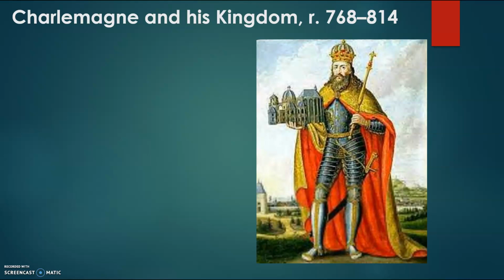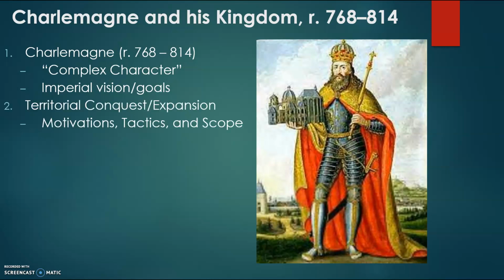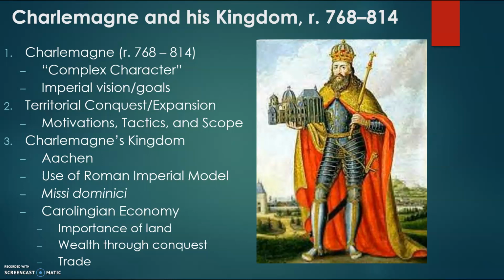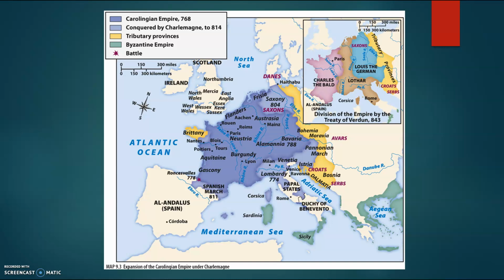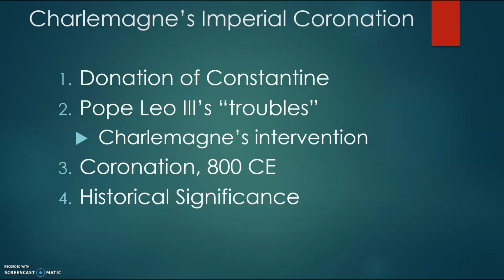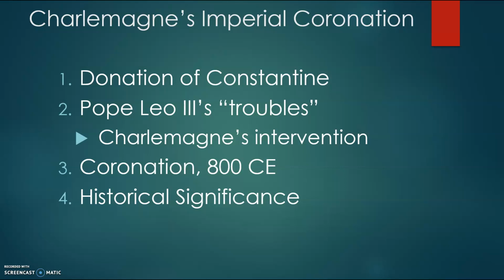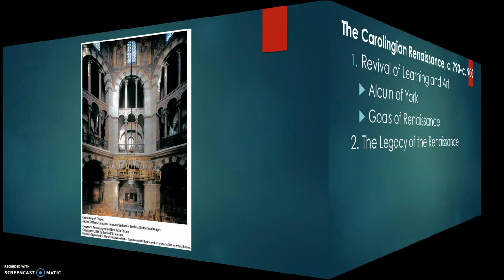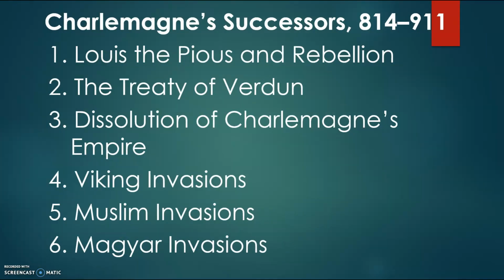HIS-100 Chapter 9 Lecture Video 2